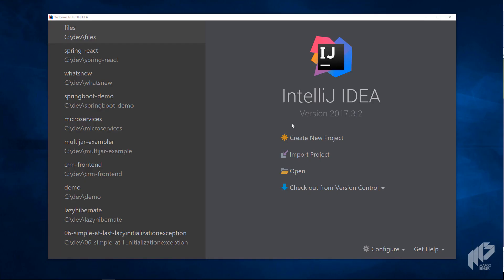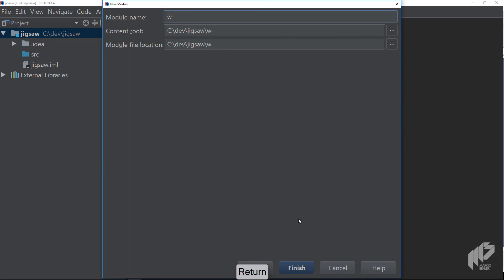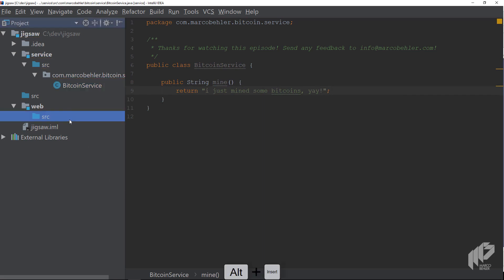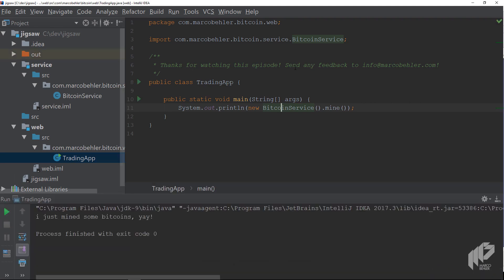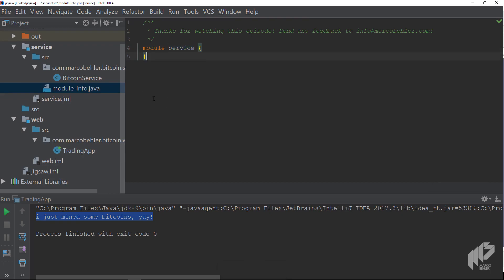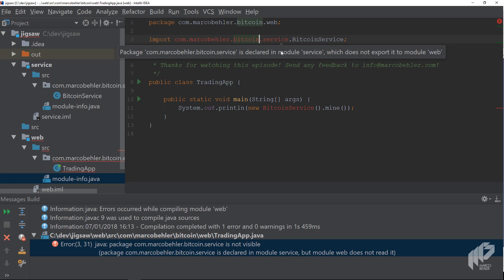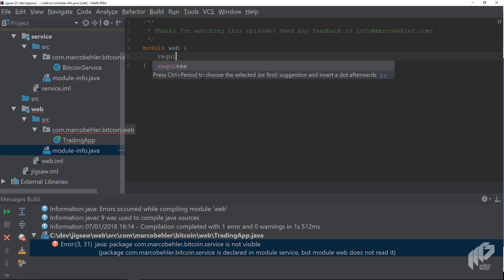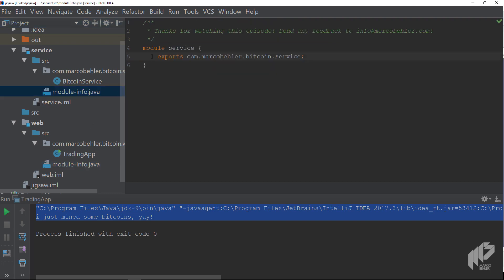Hello World - What is Jigsaw? | What Is New In Java 9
Project Jigsaw? The all-new module system? What, how, when, why? In this episode, you will learn what Jigsaw is all about and do the first baby steps by writing your first two Java 9 modules.